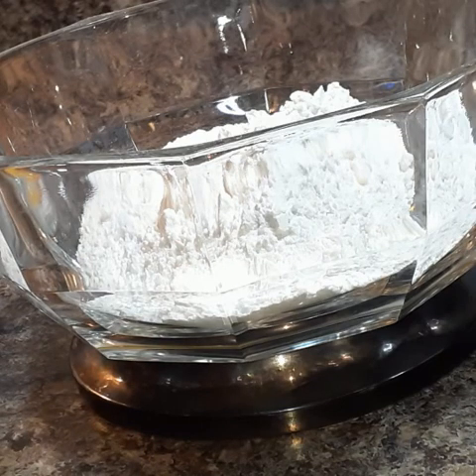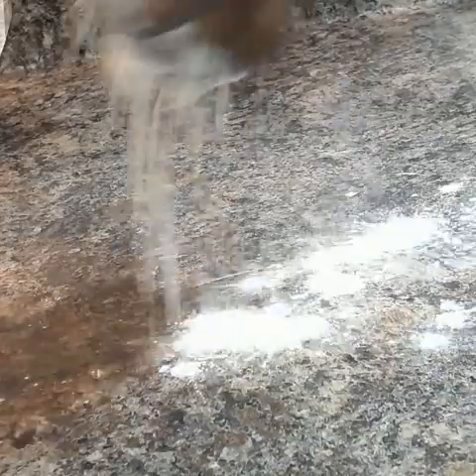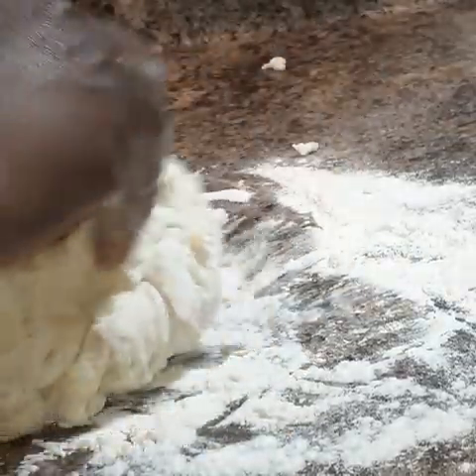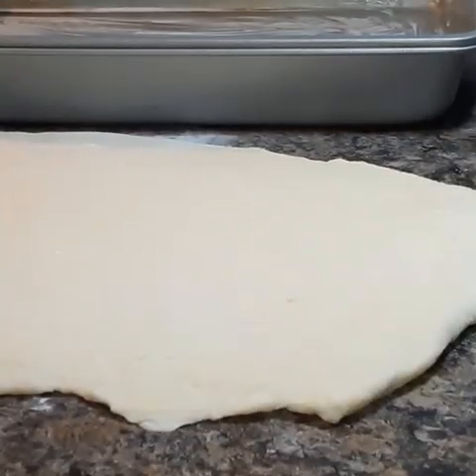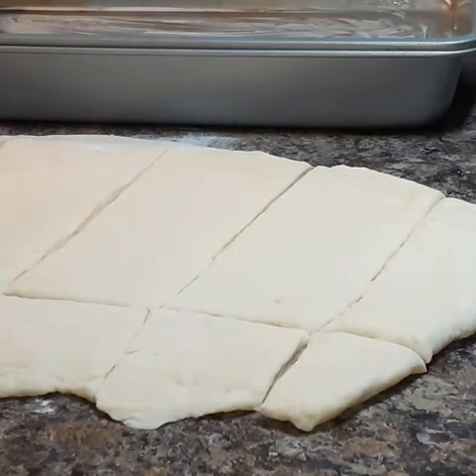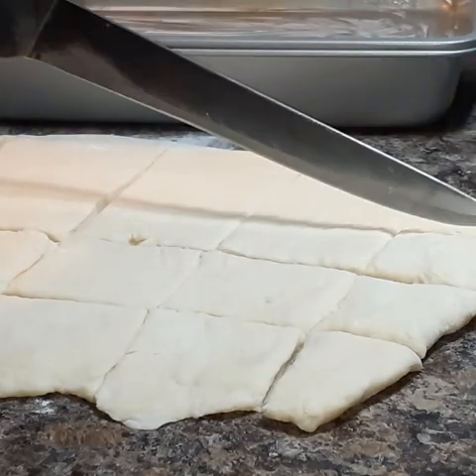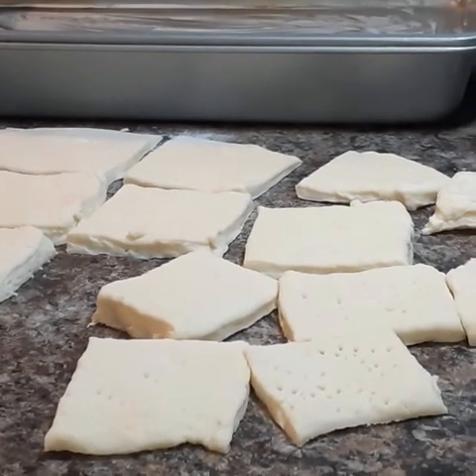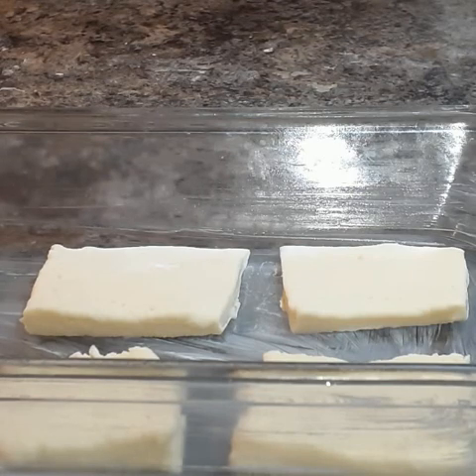how to make homemade crackers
this video is showing you how to make home made crackers. its very quick and easy to do.hope you enjoy watching.

thank you for coming back to my channel
appreciate you coming.

crackers ingredients:

2/3 milk
1 tsp salt
2 cups alpurpose flour
2 tbsp butter
3 tsp baking powder
1tbsp sugar